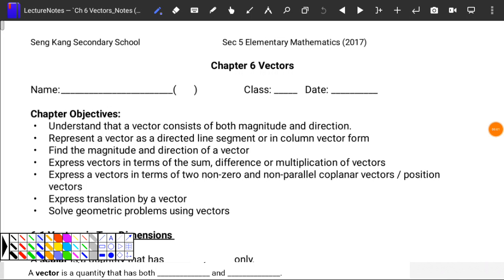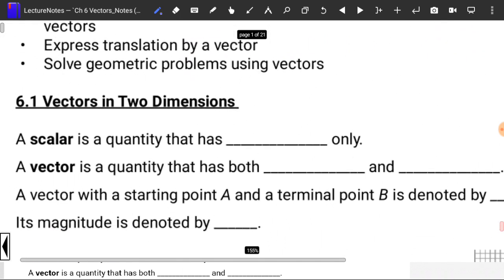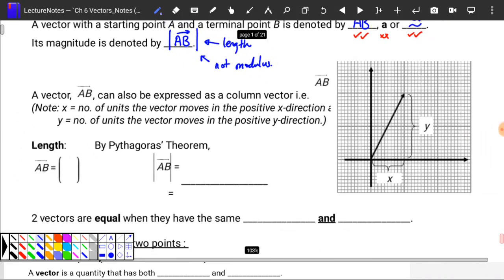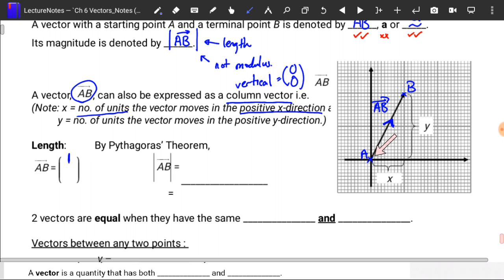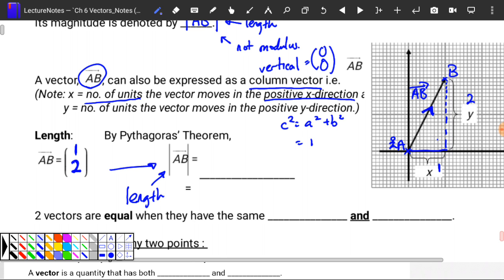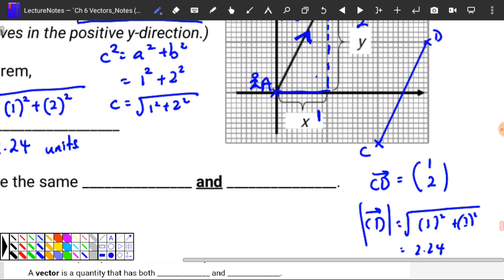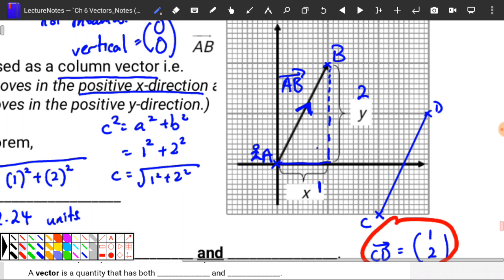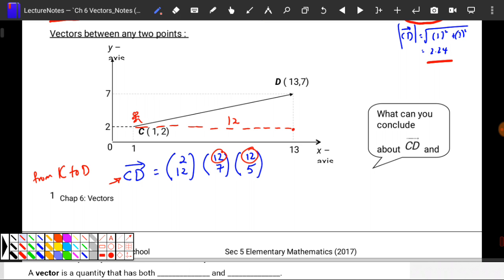EM equal vector